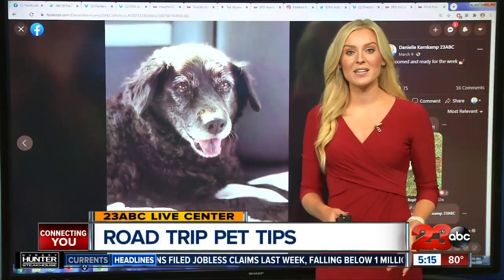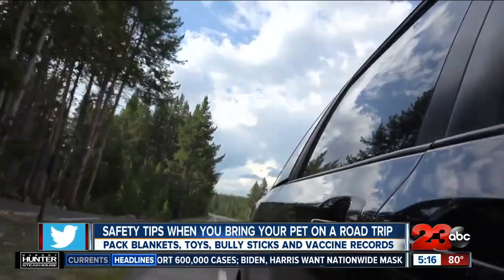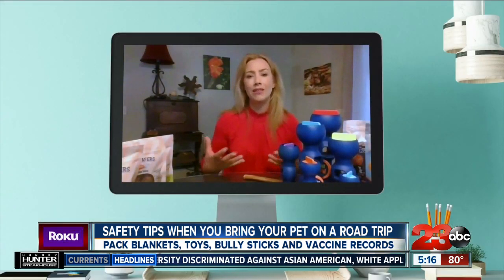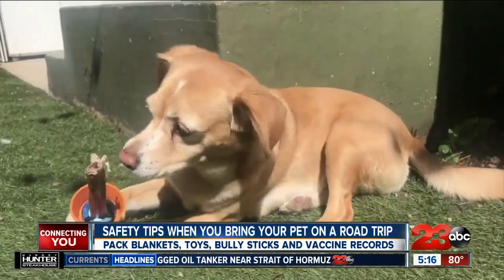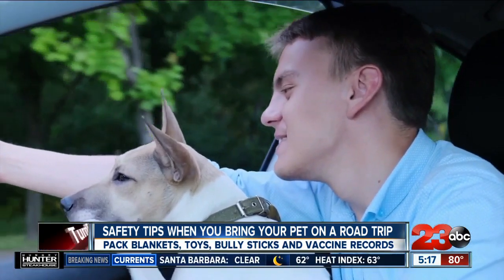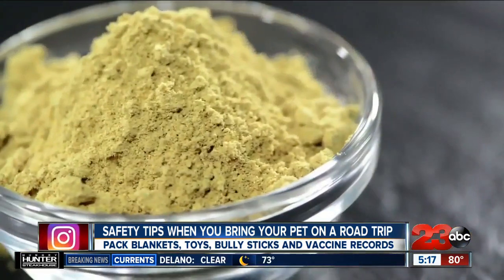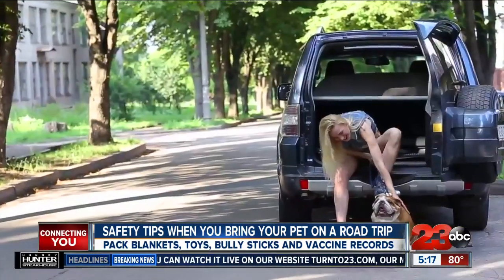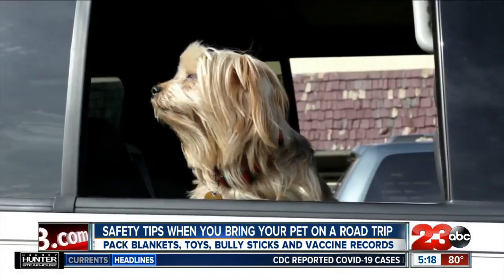Safety tips when you bring your pet on a road trip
The great American road trip doesn't have to be just for the two-legged kids in your family. Bringing our four-legged buddies along means quite a bit more preparation to keep them safe and healthy.  Here are some pet safety tips from animal experts.